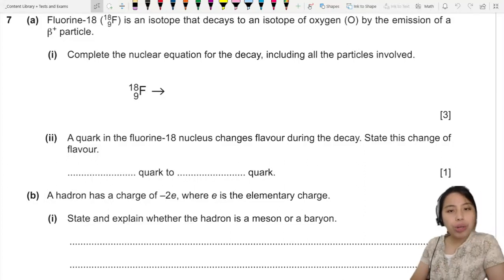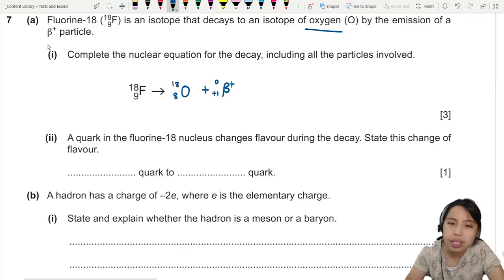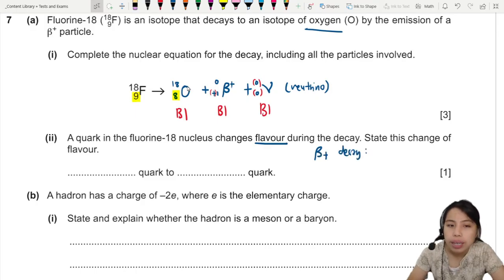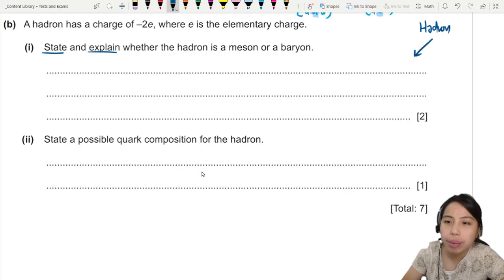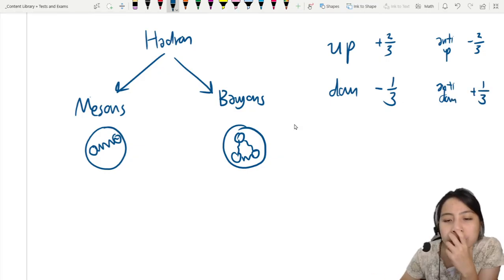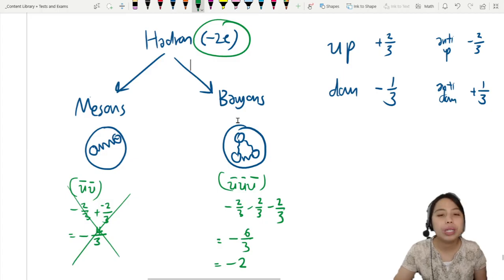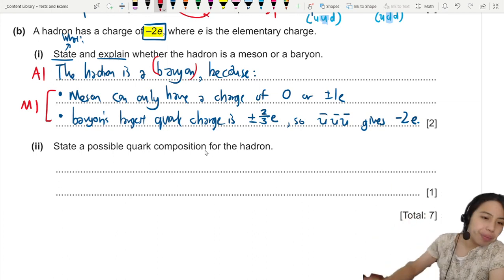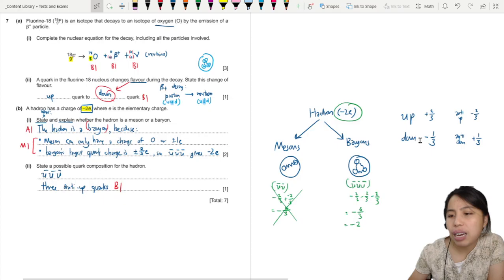MJ22 P23 Q7 Fluorine Beta+ Decay and Quark Change | May/June 2022 | Cambridge A Level 9702 Physics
9702/23/M/J/22: (a) Fluorine‑18 is an isotope that decays to an isotope of oxygen (O) by the emission of a β+ particle.
(i) Complete the nuclear equation for the decay, including all the particles involved.
(ii) A quark in the fluorine‑18 nucleus changes flavour during the decay. State this change of flavour.

(b) A hadron has a charge of –2e, where e is the elementary charge.
(i) State and explain whether the hadron is a meson or a baryon.
(ii) State a possible quark composition for the hadron.